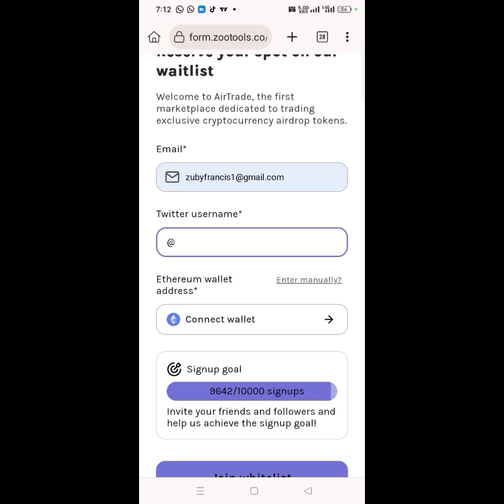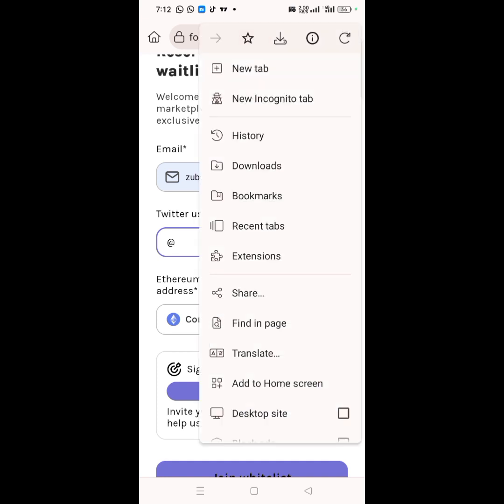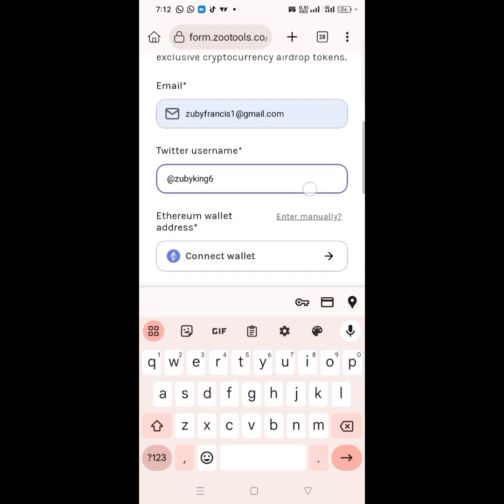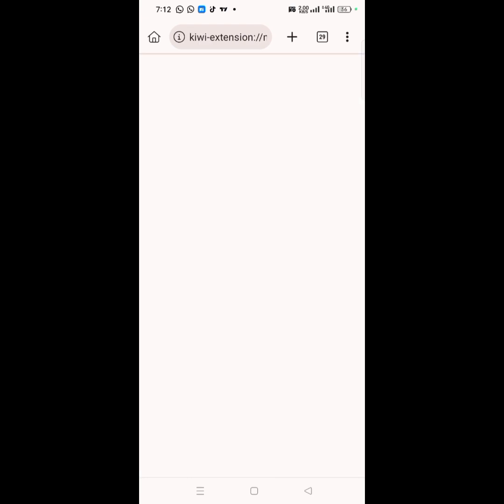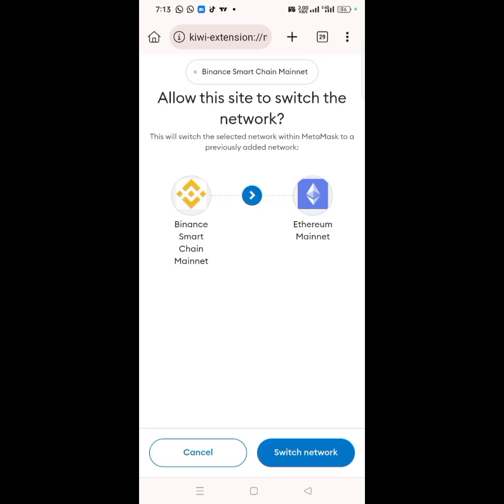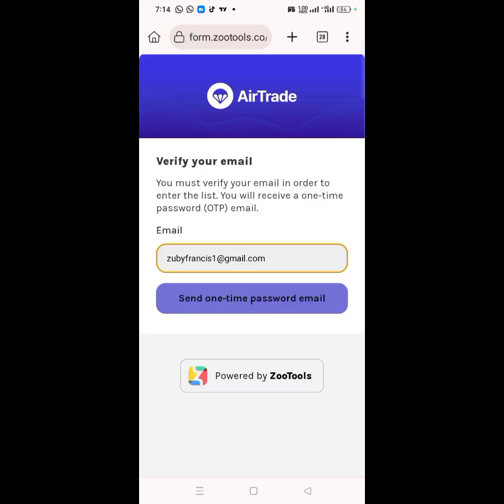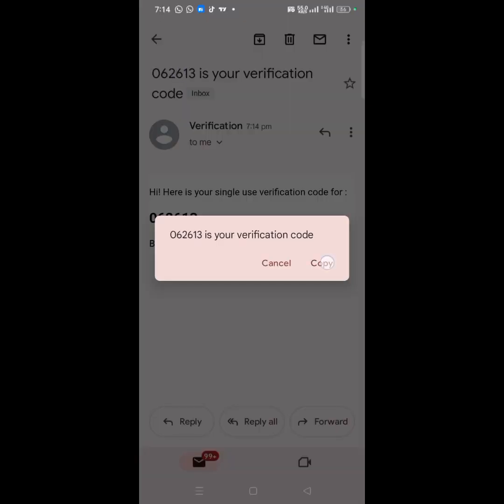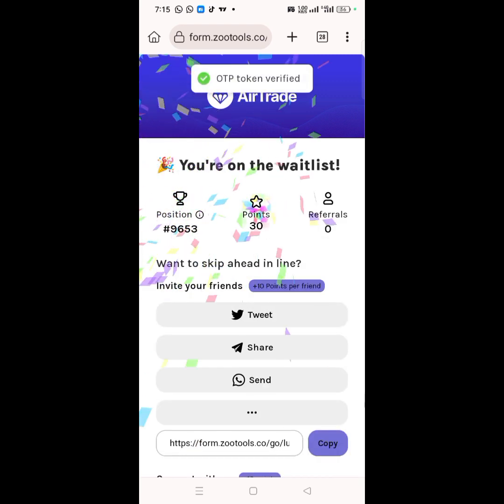NEW WAITLIST AIRDROP TO MAKE UP TO $1000 EASY AND LEGIT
follow this link to my telegram channel and sign up
Airdrop Distribution
How to Claim Airdrops
Airdrop Tips and Tricks
Best Airdrop Opportunities
Airdrop Scams and Safety
No Gas Fee Airdrops
Gasless Crypto Airdrops
Feeless Airdrop Tokens
Free Crypto without Gas Costs
Zero Gas Airdrop Campaigns
Airdrops with No Transaction Fees
Gas-Free Cryptocurrency Rewards
How to Find Airdrops with No Gas Fees
Gasless Airdrop Platforms
Claiming Airdrops without Paying Gas